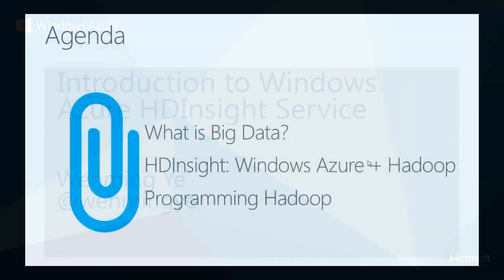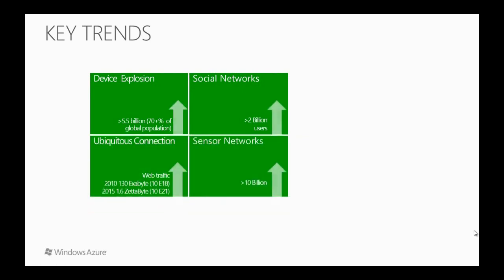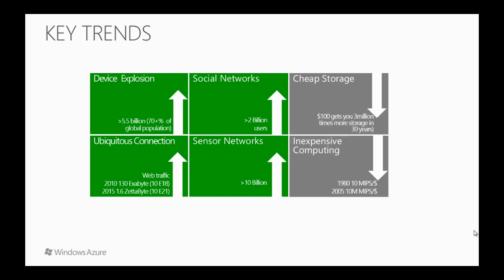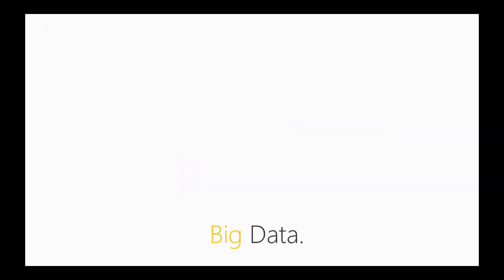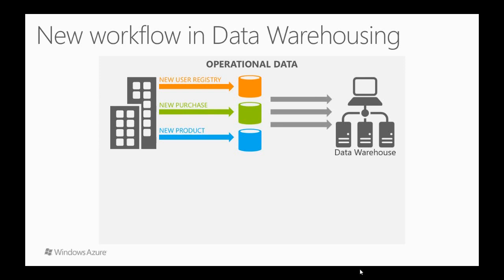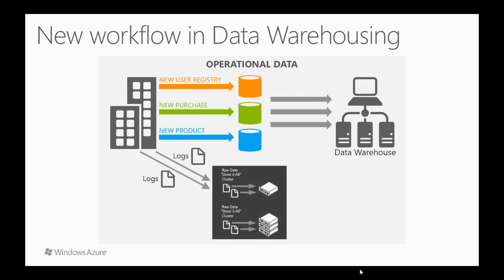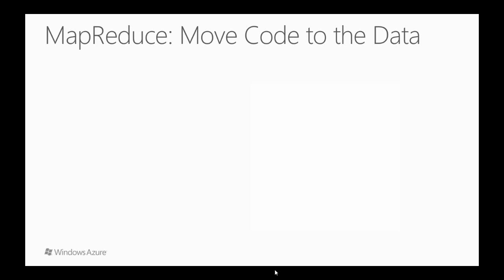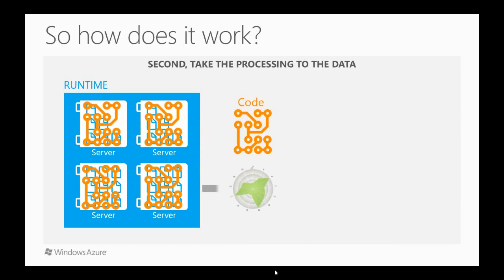Introduction To Windows Azure HDInsight Service 1/2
This is a general Introduction to Big Data, Hadoop, and Microsoft's new Hadoop-based Service called Windows Azure HDInsight.  This presentation is divided into two videos, this is Part 1.  We cover Big Data and Hadoop in this part of the presentation.    The relevant blog post is: Let there be Windows Azure HDInsight.